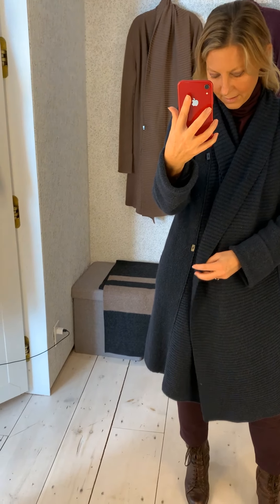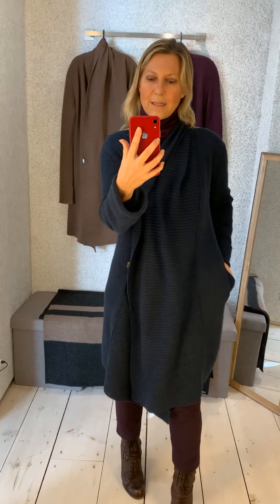Hudson Rib Wrap Coat in Ink